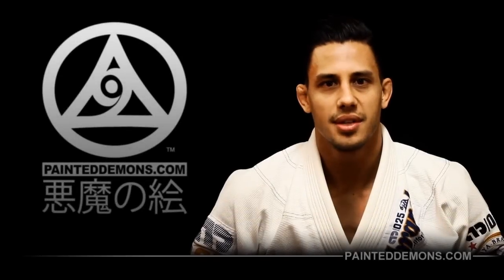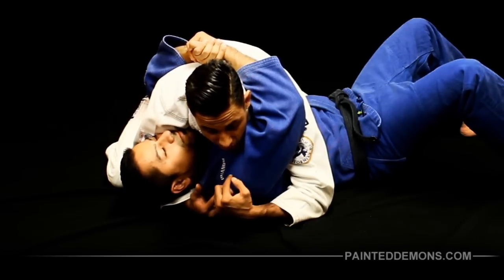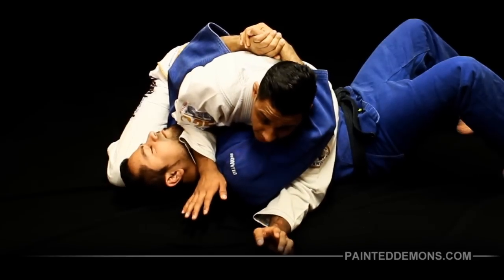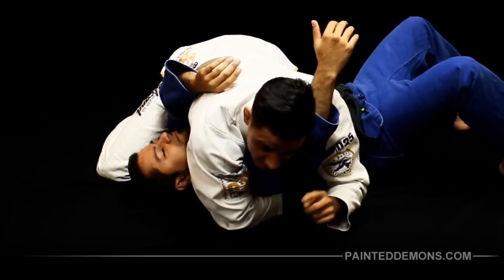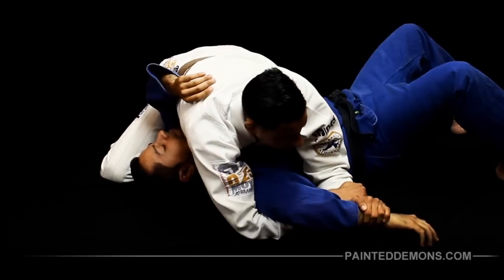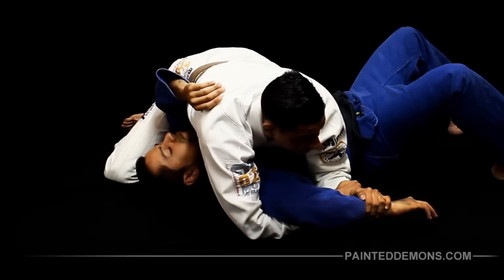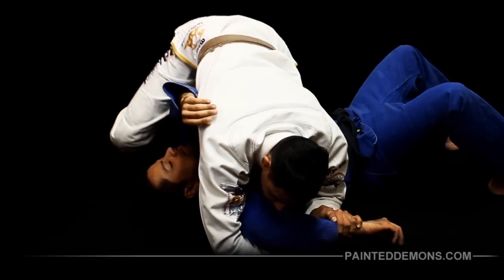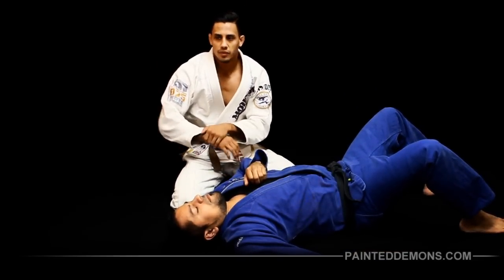KIMURA FROM SIDE CONTROL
Jiu-jitsu tutorial by Paul Barbosa. Learn how to do a Kimura from the side control position in this detailed video.